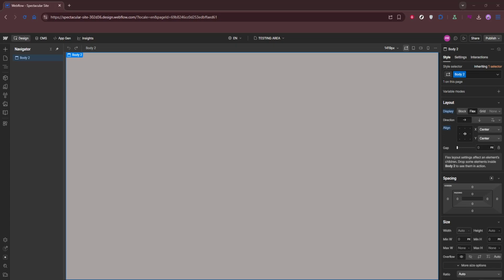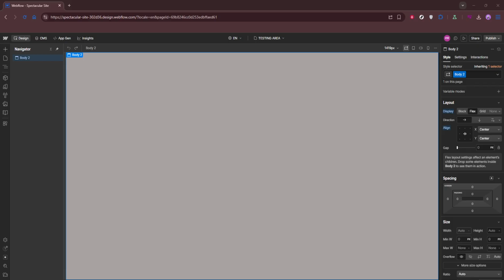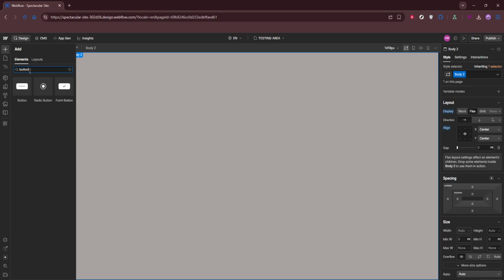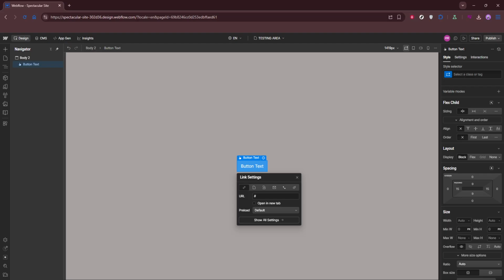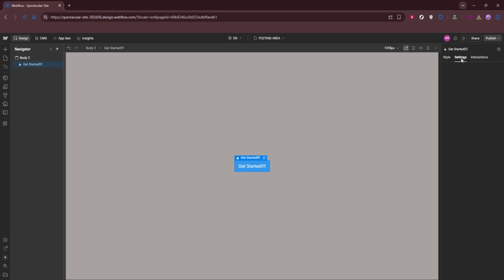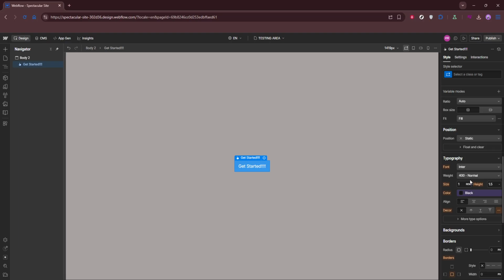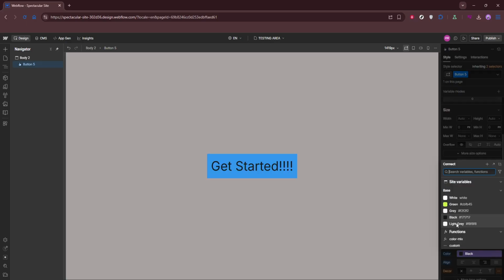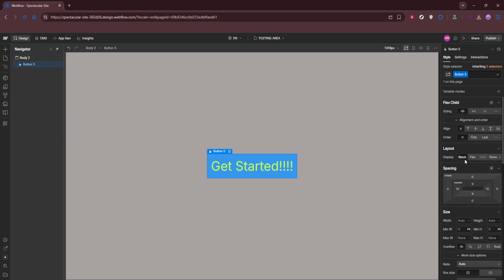How To Add Buttons In Webflow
In today's video we cover How To Add Buttons In Webflow